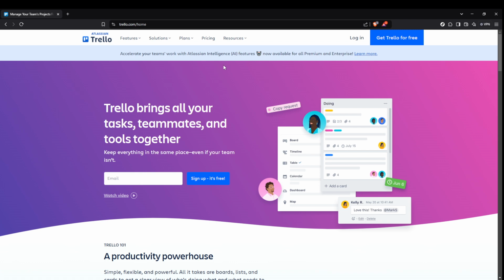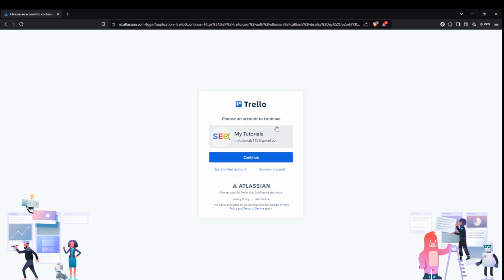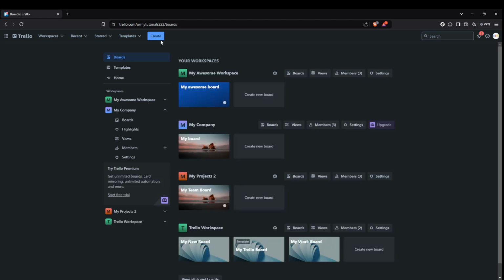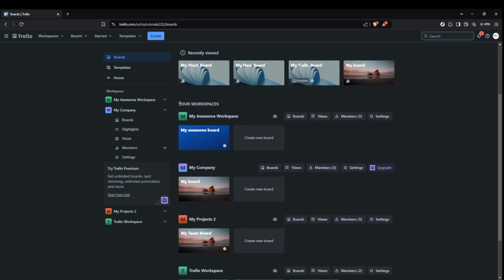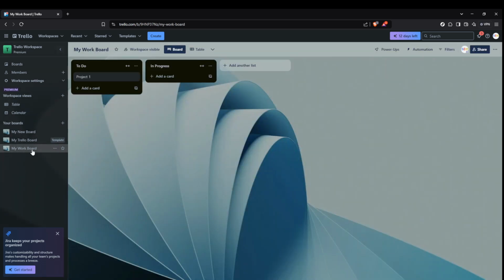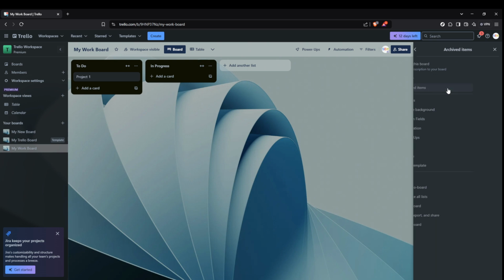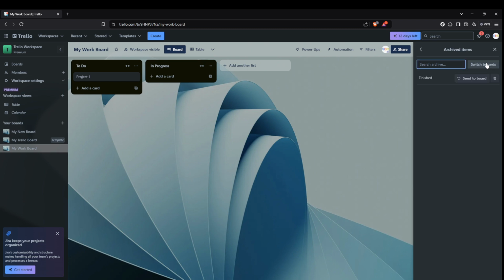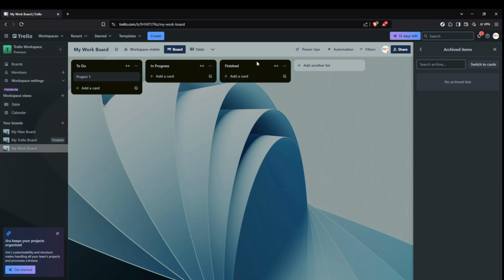How to Restore Archived Lists on Trello [2025 Full Guide]